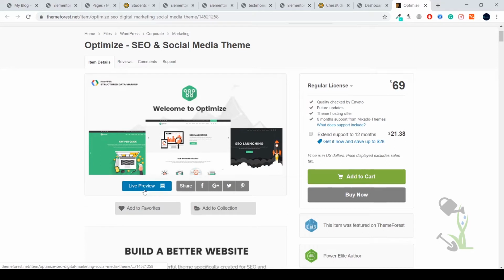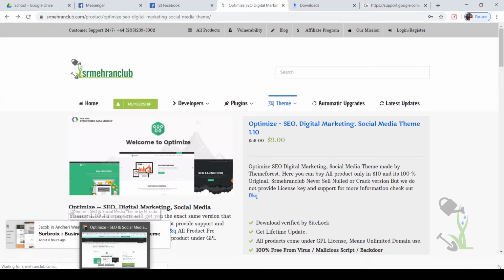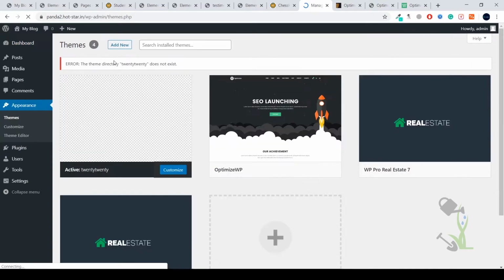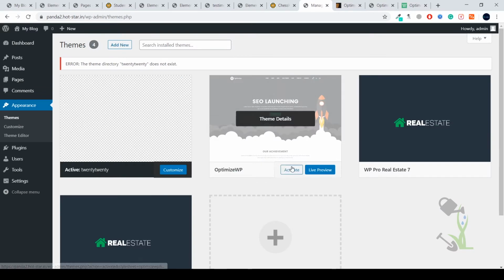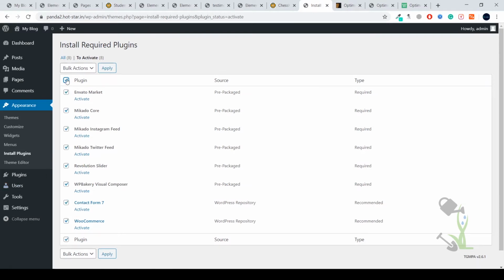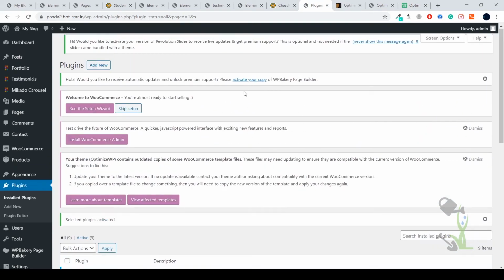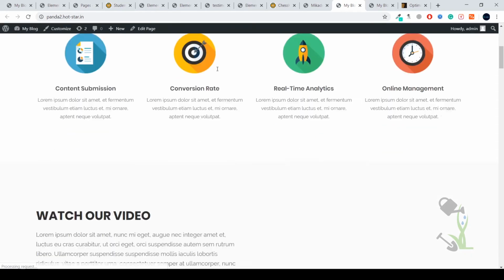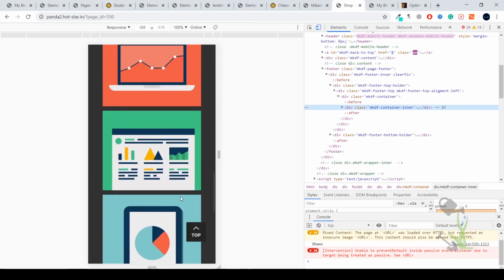Optimize - SEO & Social Media Theme full video tutorial Step By Step Installation & setup | download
Optimize - SEO & Social Media Theme | Step By Step Installation

Optimize is an excellent WordPress theme specifically created for an SEO website, digital marketing agency and social media marketing agency. This is a modernly designed theme that is sure to capture the attention of your visitors.

optimize - SEO digital marketing social media theme
optimize - SEO digital marketing and social media theme
Optimize Nulled theme
Optimize  WordPress theme download
how to install Optimize WordPress theme
Optimize crack theme download